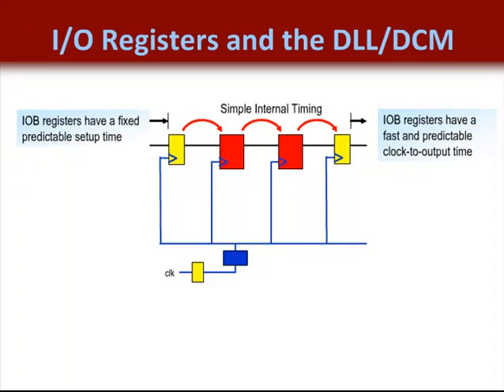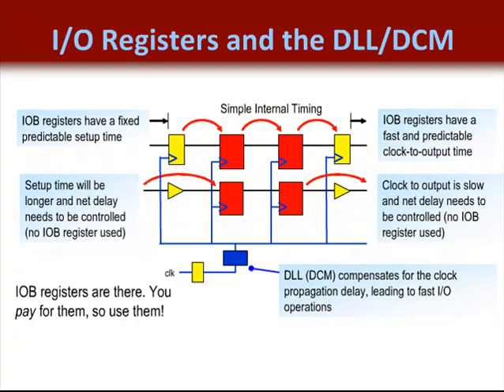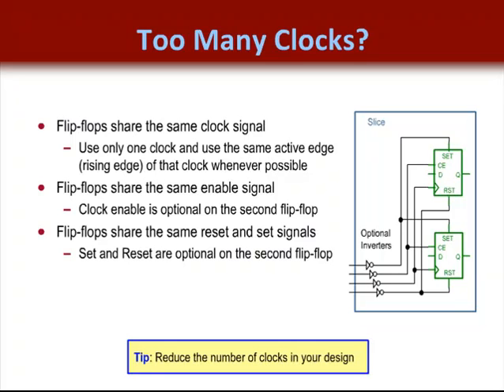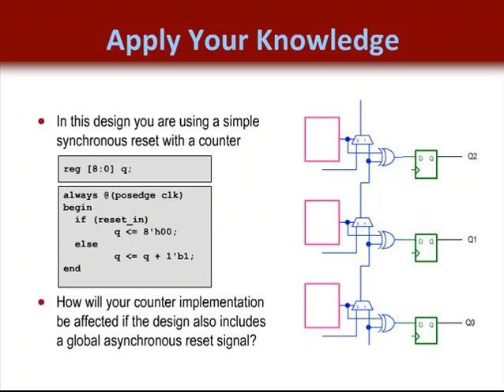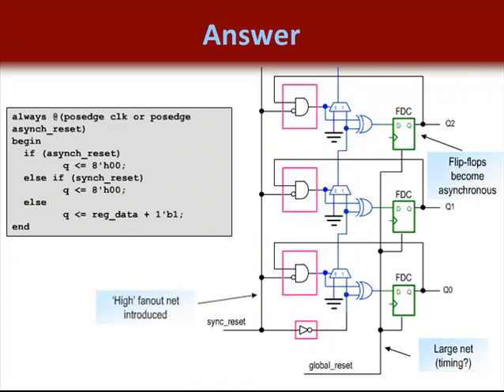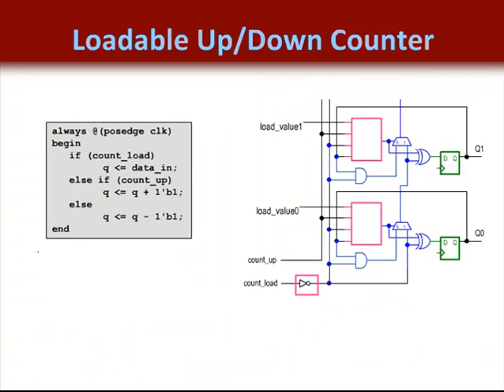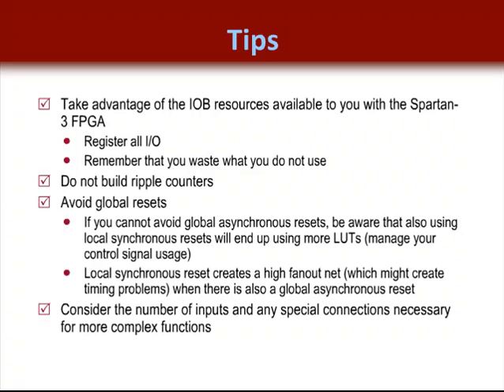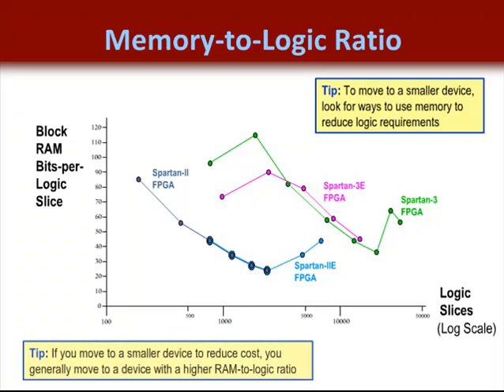Spartan-3 FPGA HDL Coding Techniques - (Part 2, Ch 2)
How to code properly for FPGA registers, SRLs, and other dedicated resources, (for more info ) to build an efficient, high-speed FPGA design for the Spartan-3 FPGA and other 4-input, LUT-based FPGAs